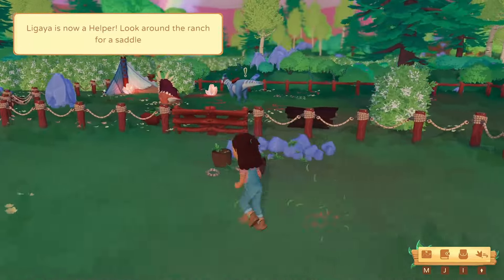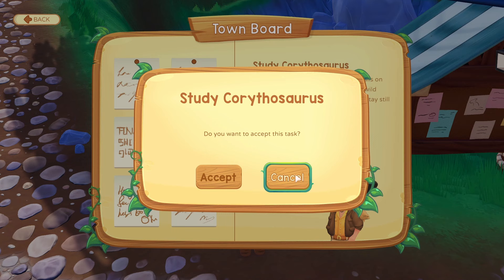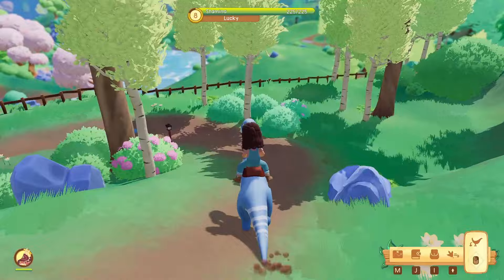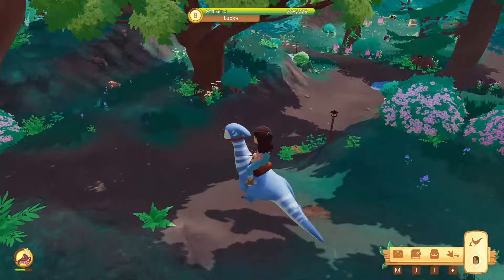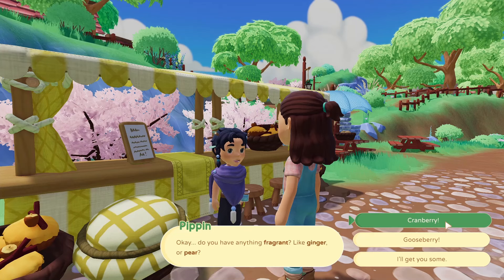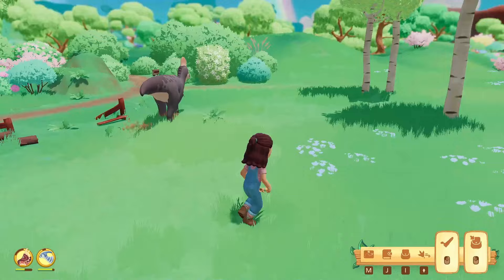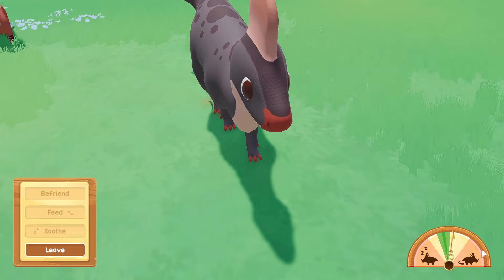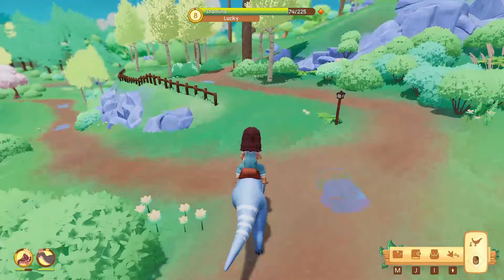Dapplewood and Taming Troubles | Only Rare Challenge | Paleo Pines [3]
Only Rare Paleo Pines Challenge Ep 3

This is a Paleo Pines Gameplay Series where I will test my patience and diligence by attempting to reach the following goals in 100 days:

1. Find the missing Parasaurolophus,
2. Befriend at least one dino of each species and get them to be helpers, but I can only bring home rare and ultra rare color variations
3. AND lastly, as a stretch goal, I want to be BFFs with all the NPCs.
I have around 50 hours of playtime in this game at the start of this challenge so I will also mention a bunch of tips and tricks while doing this playthrough.

► Original Game Music from Paleo Pines

About the game:

Welcome to Paleo Pines, a charming island known for its friendly dinosaurs, quirky townsfolk, and mysterious past. Befriend dinos and enlist their help to fix up your ranch and farm crops to create your cozy dino sanctuary! Then set out with your companion, Lucky, to uncover the island’s secrets.